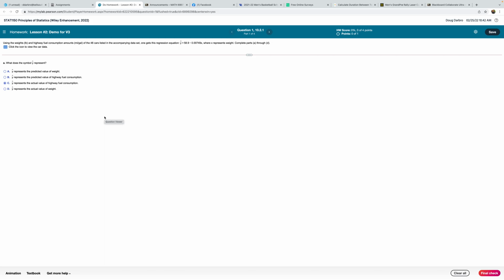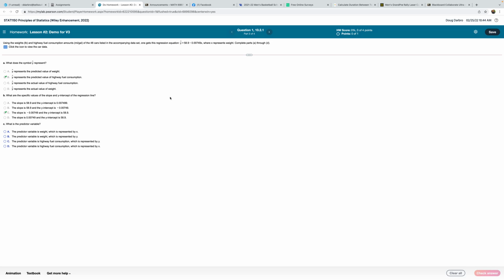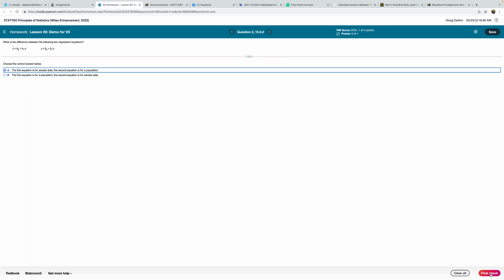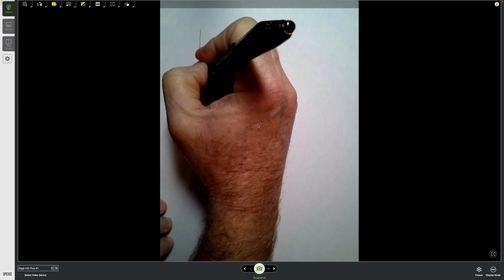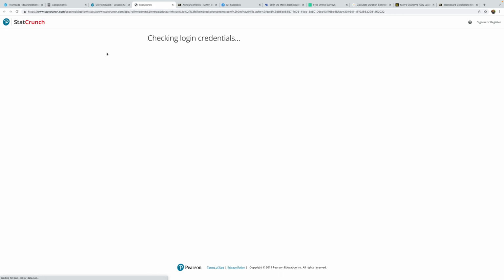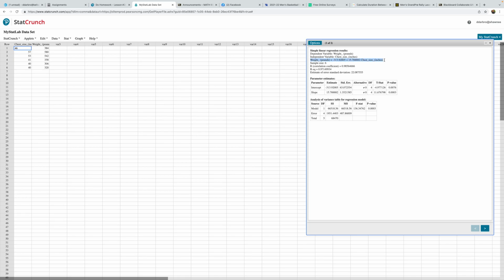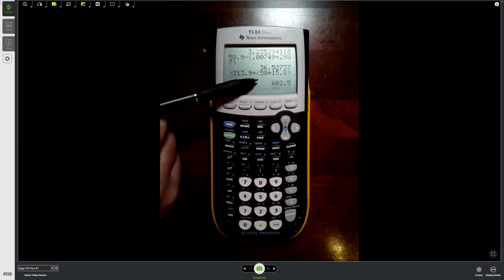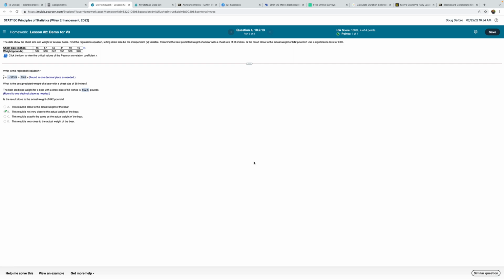V3, Lesson 2 STAT1150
correlation and regression; StatCrunch